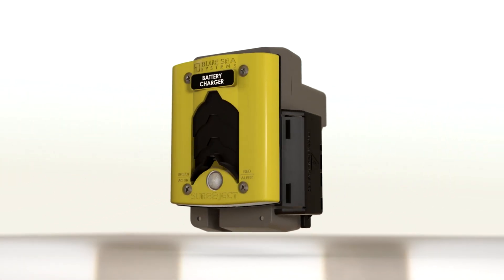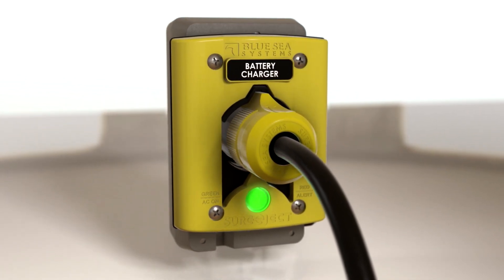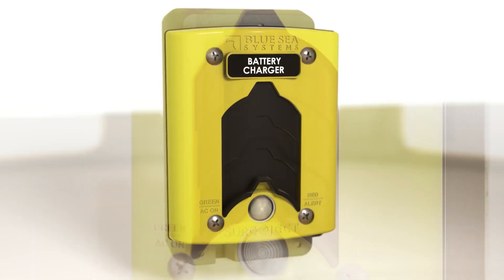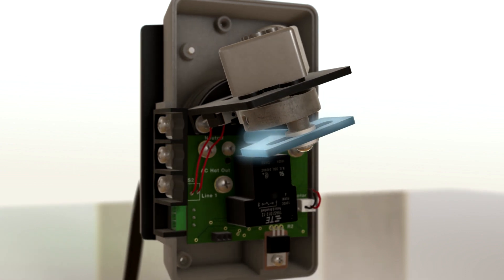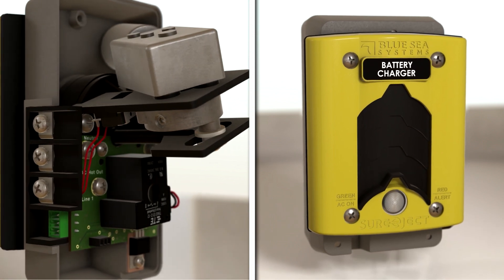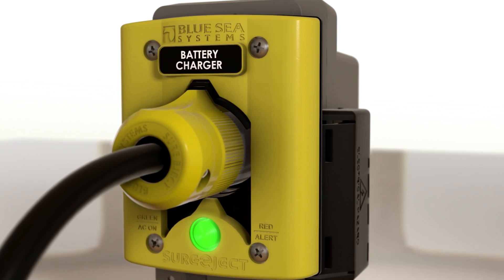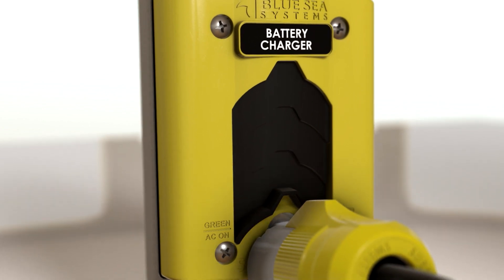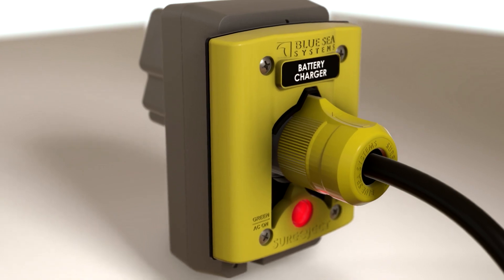Blue Sea Systems | Sure Eject Power Inlet – Fast, Safe, Reliable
Make sure your vehicle is always ready to go with Blue Sea Systems’ Sure Eject Power Inlet. This state-of-the-art inlet features automatic cord ejection triggered by your vehicle’s ignition—saving time and protecting expensive equipment from damage.

Key features include:

Motorized piston for reliable operation in all conditions
Self-recessing design—no springs, less chance of failure
One-handed operation with sliding door and keyed plug, even with gloves
LED status indicator for clear visual feedback
Integrated safety disconnect prevents arcing and loose connections

Whether it’s emergency response, fleet vehicles, or recreational use, Sure Eject makes powering up seamless, safe, and efficient